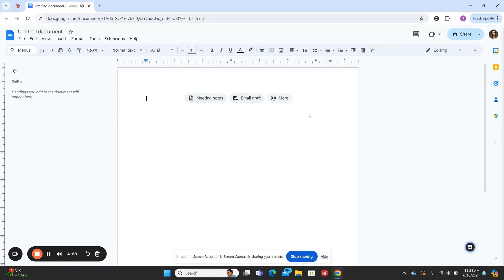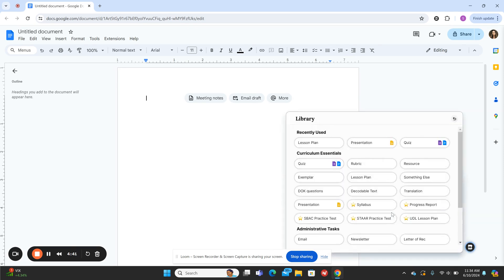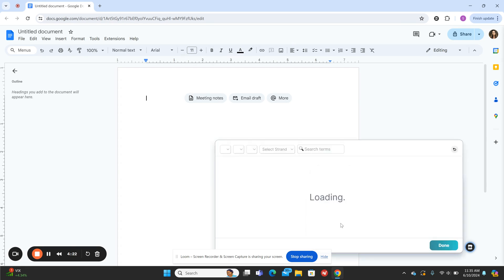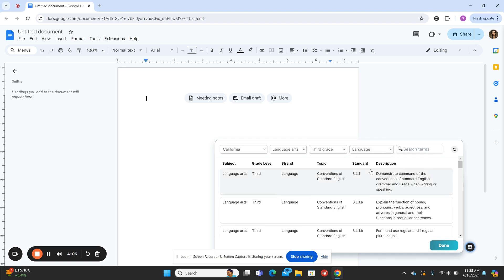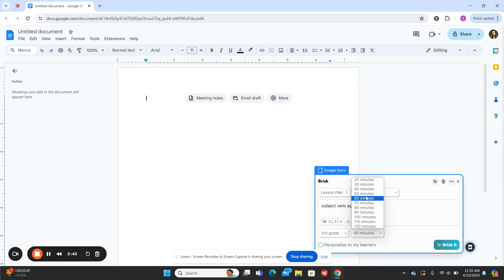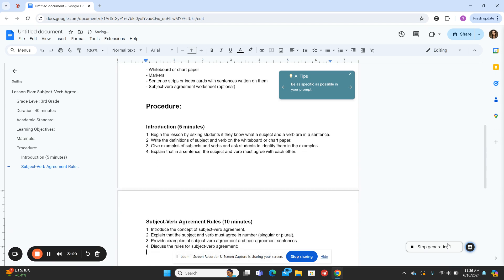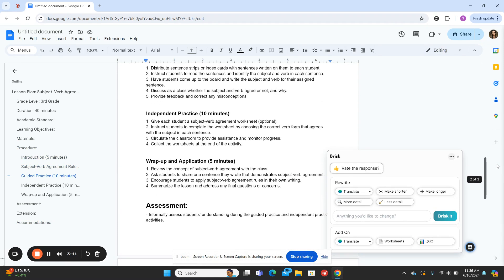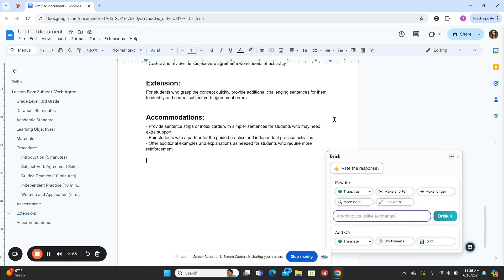Create Lesson Plans in Seconds Using AI